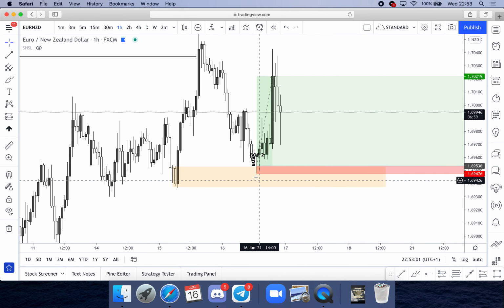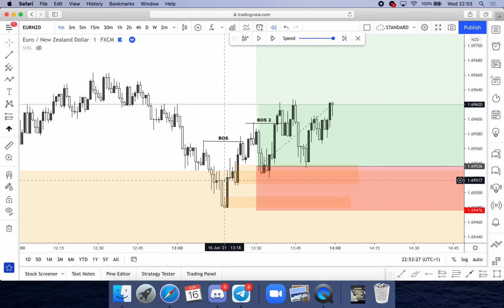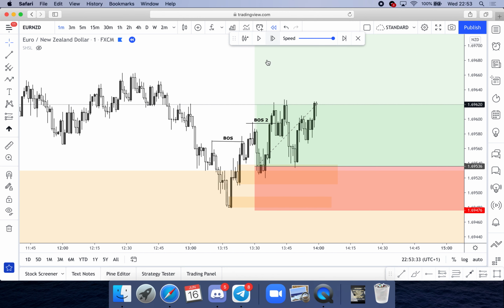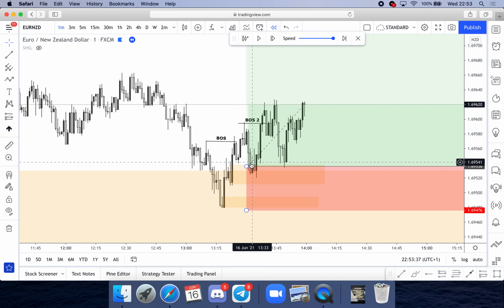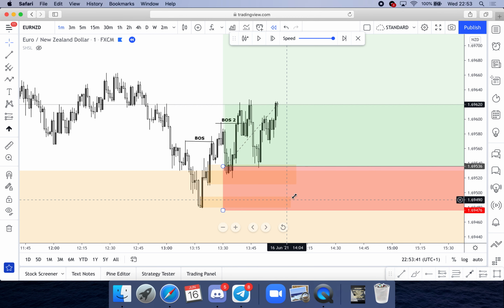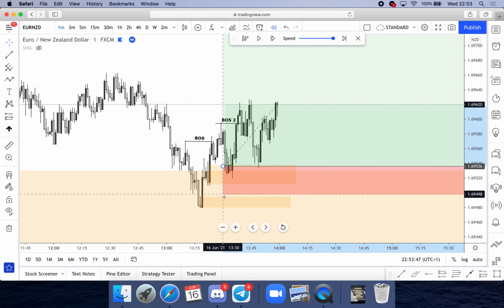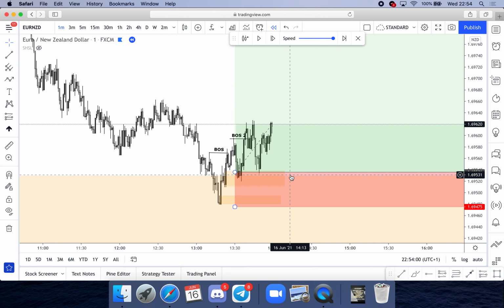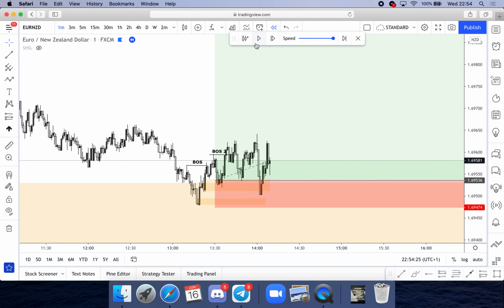EURNZD TRADE BREAKDOWN 10:1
See all of our trades at Level Trading Discord Group.

FREE GROUP